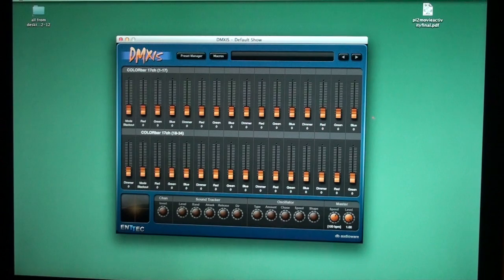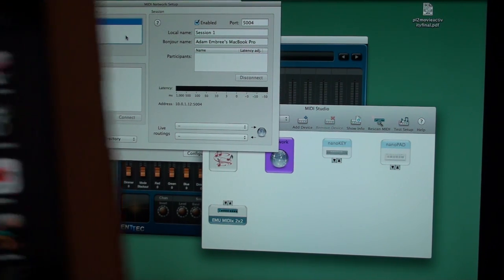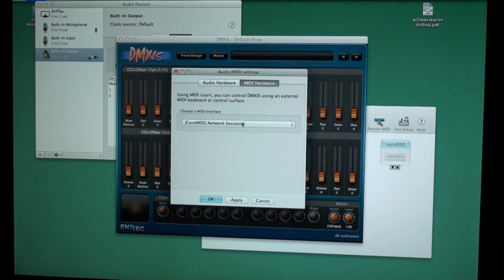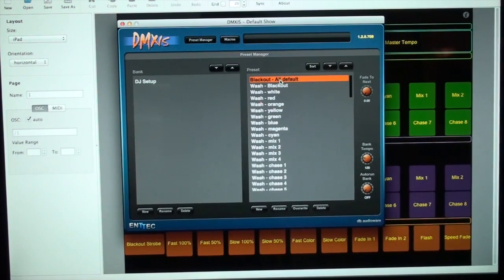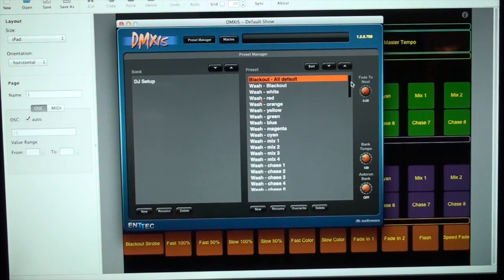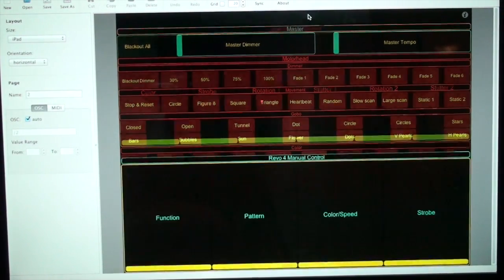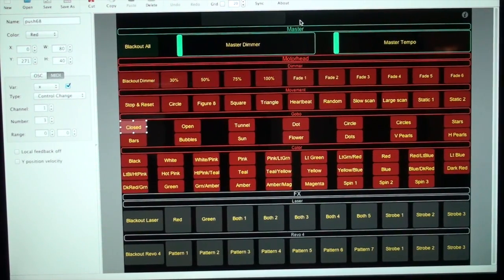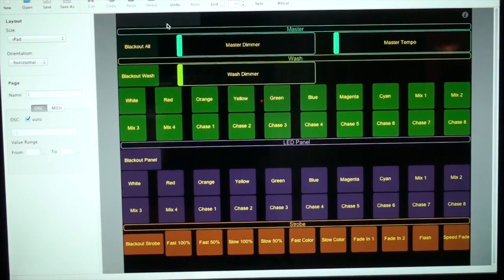Demo of The Solution's lighting rig followup - DMXIS, TouchOSC, & making the connections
This time I cover how I made the connections between TouchOSC and DMXIS.  Also I cover my TouchOSC layout.